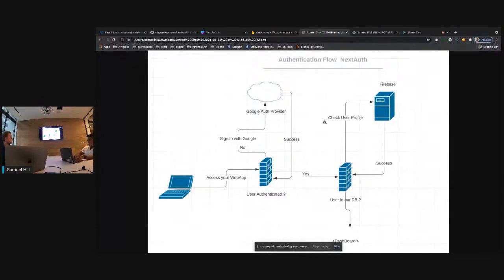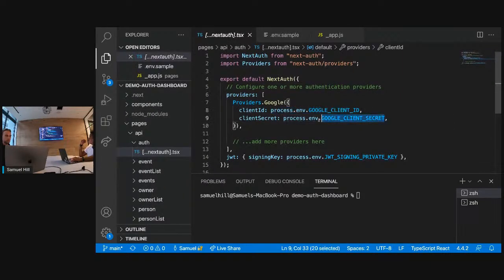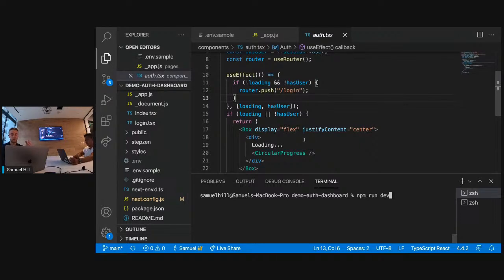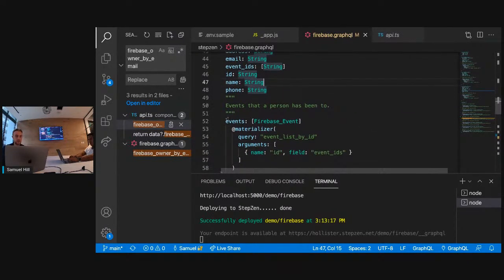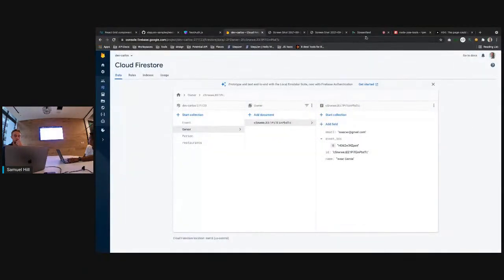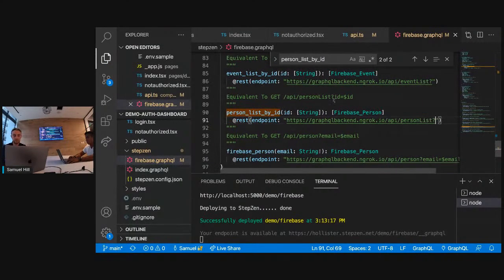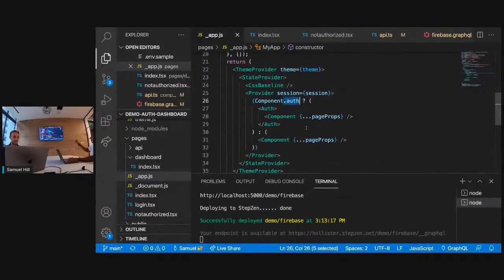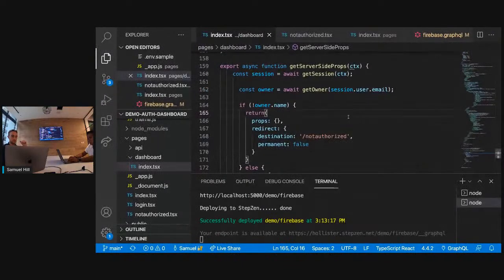Stump-a-Stepr Challenge: NextJS Auth Login with Dashboard Linking Event Organizers and Attendees.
If you have a challenge for StepZen to solve, sign up on our discord and send our team a challenge!
This challenge finds a way to have a logged-in event organizer discover all historical events and event attendees.

Takeaways from this challenge:
- Creating a NextJS Auth that checks with an organizer database to see a user can access the dashboard.
- Creating an @rest endpoint that queries the logged-in event organizer, the associated events, and the associated attendees to each event in a dashboard.
- Associate an event organizer with existing events or a newly created event that has been created by the logged-in event organizer.

Details of the series:
Developers sent GraphQL challenges to the StepZen team that to solve in this livestream series.  An example of a challenge would be linking two different APIs together using the StepZen @materializer directive,